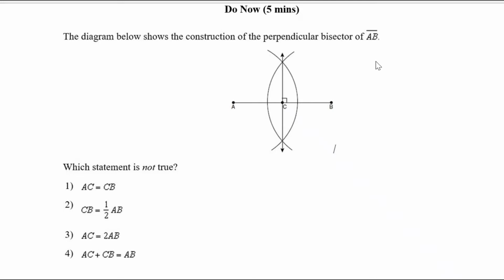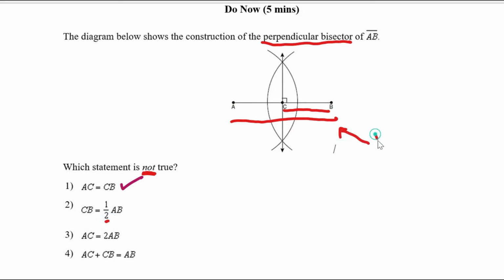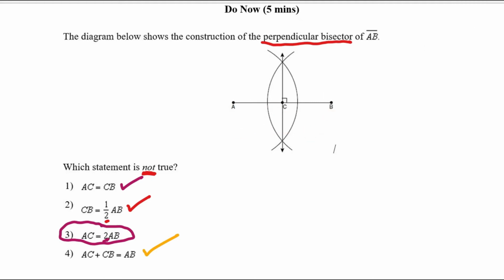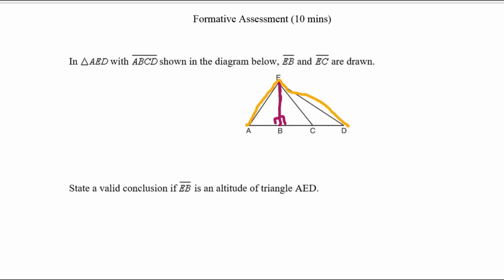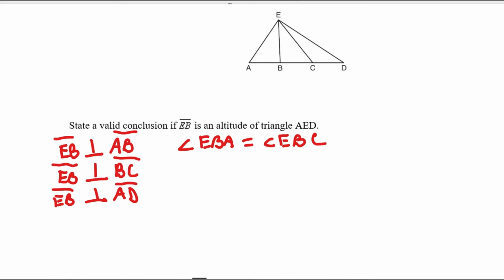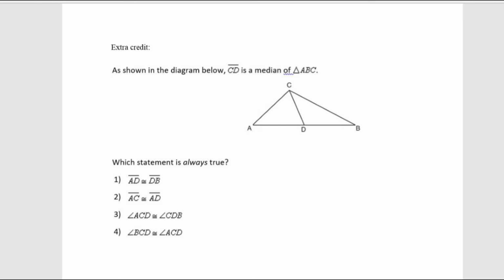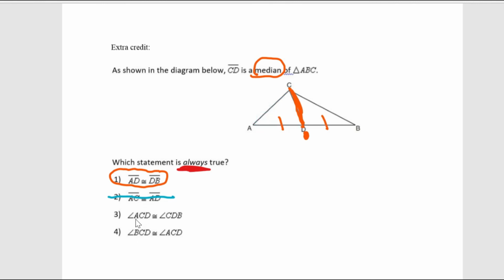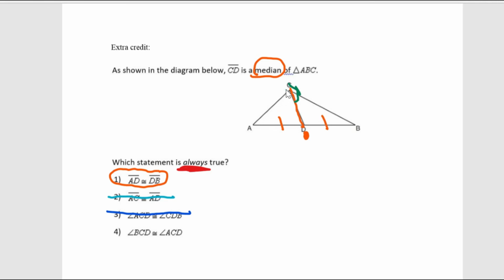Altitude and Medians